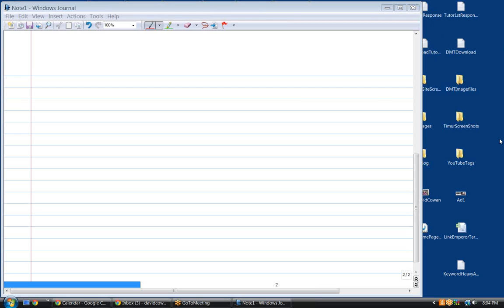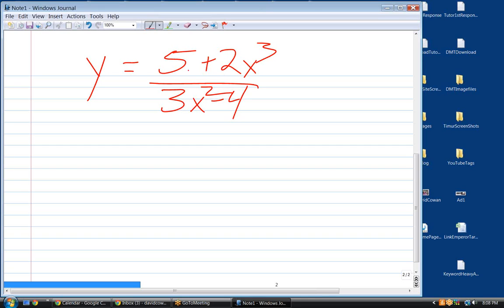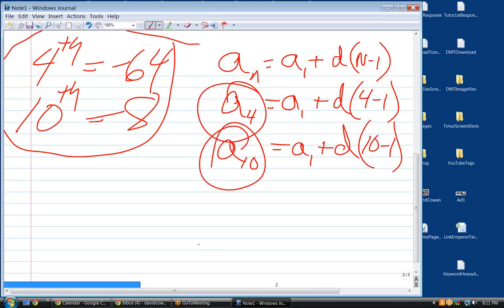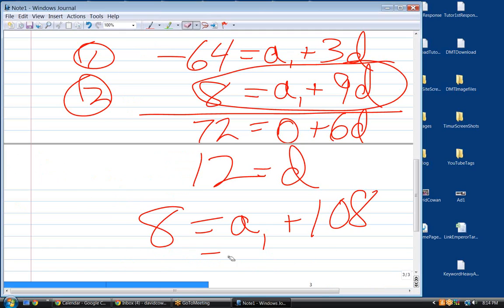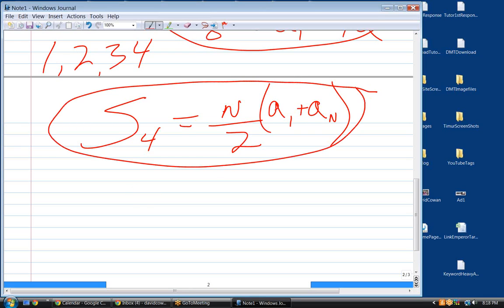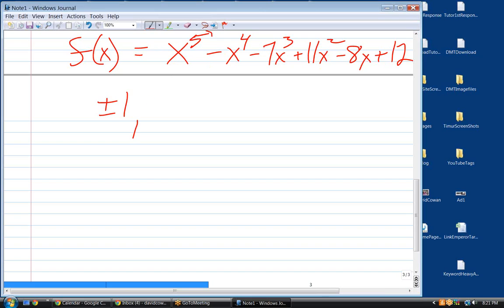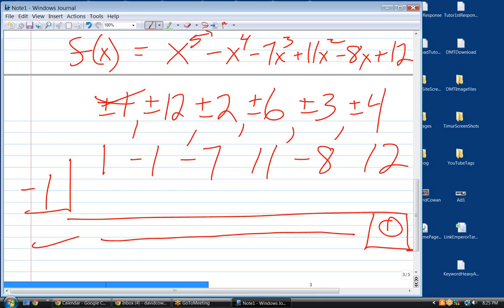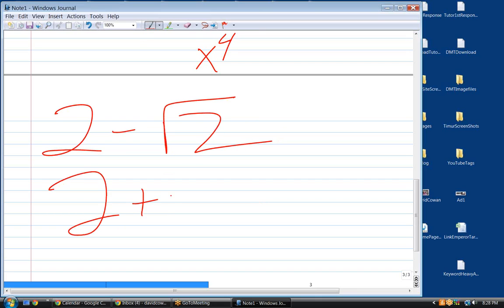Online precalculus tutoring, arithmetic series, SL102914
vertical asymptote, rational factor theorem, zero factor theorem. higher degree polynomials.